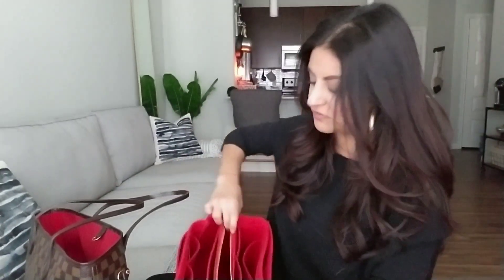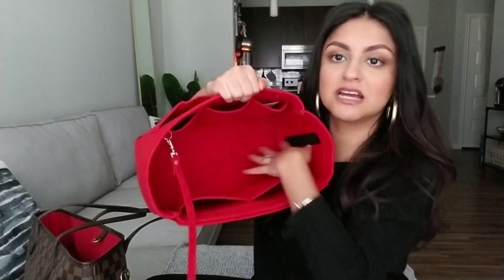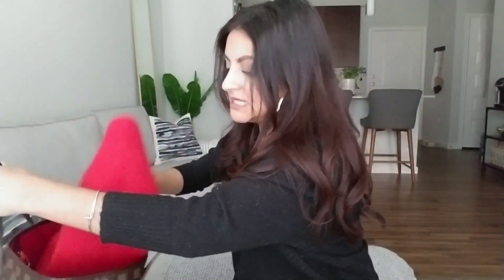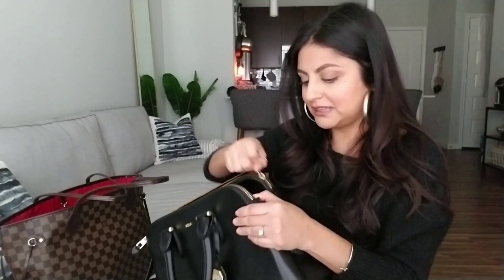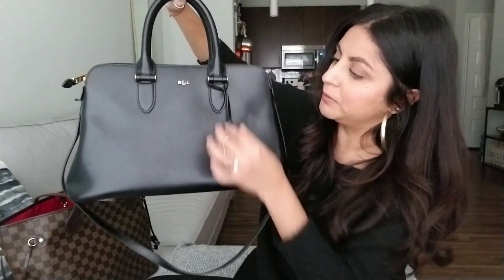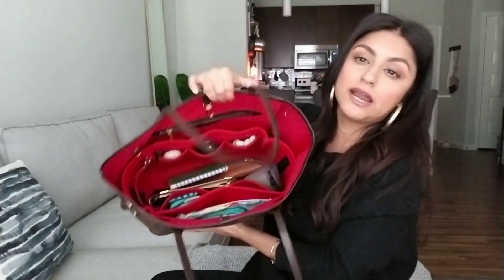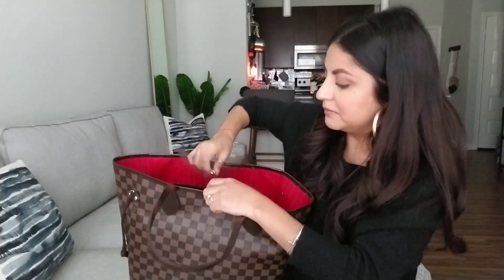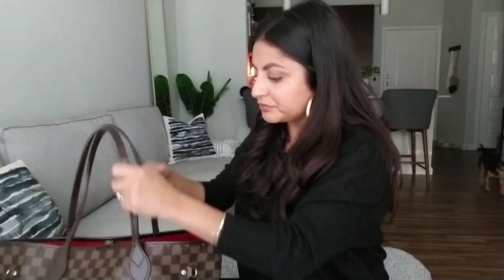HOW I PACK MY LOUIS VUITTON NEVERFULL MM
Product's mentioned
* Purse organizer